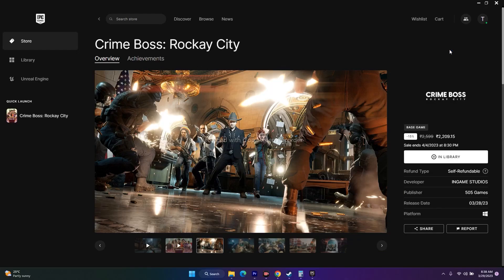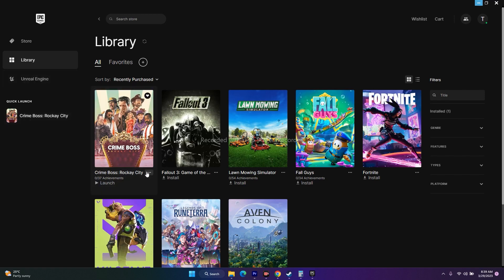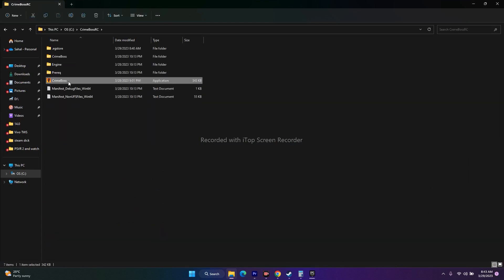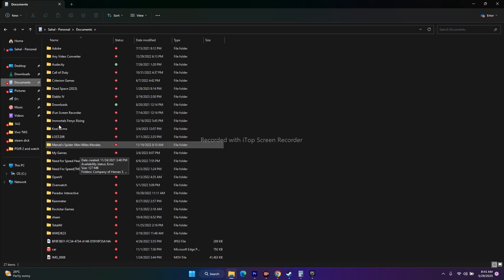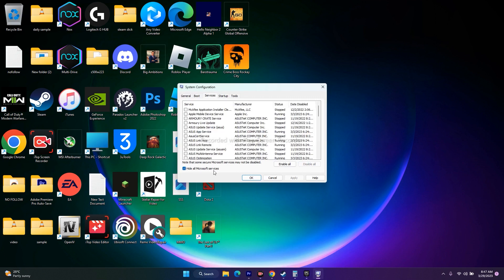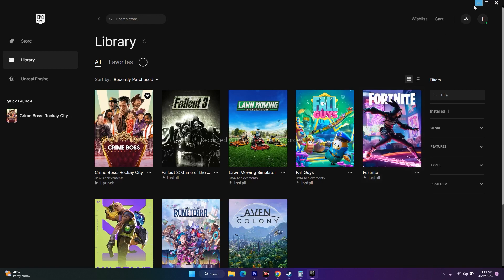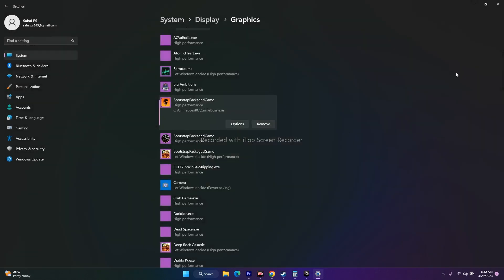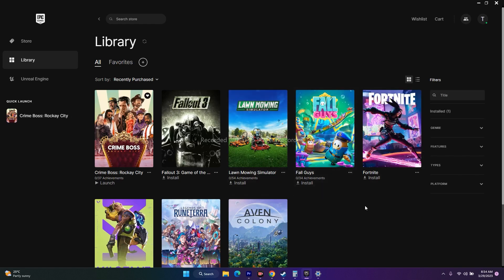How to Fix Crime Boss Crashing,Not Launching,Freezing & Stuttering,Low FPS Drop and Black Screen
Crime Boss: Rockay City is an engaging organized crime game that blends first-person shooter gameplay with strategic turf battles. Players can immerse themselves in the solo campaign or join forces with friends. Assume the role of Travis Baker, an ambitious individual determined to conquer Rockay City and become its undisputed ruler. Developed by INGAME STUDIOS and published by 505 Games, Crime Boss: Rockay City is available on PC, PS5, Xbox Series X, and Series S platforms. However, multiple reports claim that Crime Boss Rockay City keeps crashing on startup on the PC.
Well, if you're also one of the victims of the same issue at your end, that means you're not alone. Luckily, we've provided some possible workarounds to help fix the issue. If we talk about the startup crashing or the game not launching issue with the PC games, plenty of titles encounter crashes, lags, stutters, graphical glitches, framerate drops, and more, most of the time frustrating a lot for a player.

Fix: Crime Boss Rockay City Keeps Crashing on Startup on a PC
As you know the possible reasons, it's time to jump into the troubleshooting methods below and follow them until the problem gets fixed. Sometimes PC gamers don't follow a few methods, thinking these workarounds won't help. But the fact is that even a basic method can help you a lot which may not come in handy to others.

CHAPTERS IN THIS VIDEO :
0:00-INTRO
0:46-RESTART PC
2:13-VERIFY INTEGRITY OF GAME FILES
3:53-LAUNCH THE GAME FROM INSTALLATION FOLDER
4:33-RUN THE GAME AS ADMINISTRATOR
5:16-CHANGE THE LANGUAGE IN WINDOWS TO ENGLISH
5:50-SET TIME AND TIME ZONE AUTOMATICALLY
6:15-LAUNCH GAME AND PRESS ALT AND TAB BUTTON FROM KEYBOARD
6:33-DELETE THE SAVED GAME FILES
7:07-ALLOW THE GAME EXE FILE TO WINDOWS SECURITY
8:09-DISCONNECT EVERYTHING FROM USB DEVICE INCLUDING CONTROLLER
8:49-PERFORM A CLEAN BOOT
9:16-UPDATE THE GRAPHICS CARD MANUALLY
10:40-INCREASE THE VIRTUAL MEMORY
12:45-RUN THE GAME ON DEDICATED GRAPHICS CARD
13:39-UPDATE WINDOWS
14:05-UNINSTALL AND REINSTALL THE GAME
15:01-ADD THESE COMMANDS IN LAUNCH OPTIONS
15:39-CONCLUSION

STEPS IN THIS VIDEO :
RESTART PC
VERIFY INTEGRITY OF GAME FILES
LAUNCH THE GAME FROM INSTALLATION FOLDER
RUN THE GAME AS ADMINISTRATOR
CHANGE THE LANGUAGE IN WINDOWS TO ENGLISH
SET TIME AND TIME ZONE AUTOMATICALLY
LAUNCH GAME AND PRESS ALT AND TAB BUTTON FROM KEYBOARD
ALLOW THE GAME EXE FILE TO WINDOWS SECURITY
DISCONNECT EVERYTHING FROM USB DEVICE INCLUDING CONTROLLER
PERFORM A CLEAN BOOT
UPDATE THE GRAPHICS CARD MANUALLY
NCREASE THE VIRTUAL MEMORY
RUN THE GAME ON DEDICATED GRAPHICS CARD
UPDATE WINDOWS
UNINSTALL AND REINSTALL THE GAME
ADD THESE COMMANDS IN LAUNCH OPTIONS

How to Fix Crime Boss LOW FPS Drop Issue
How to Fix Crime Boss Stuck on Loading Screen
How to Fix Crime Boss Black Screen